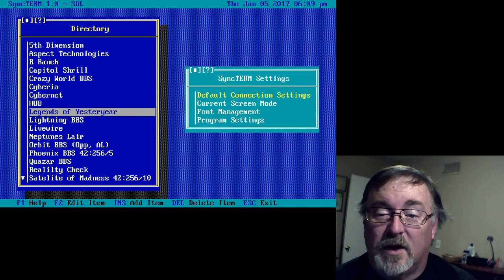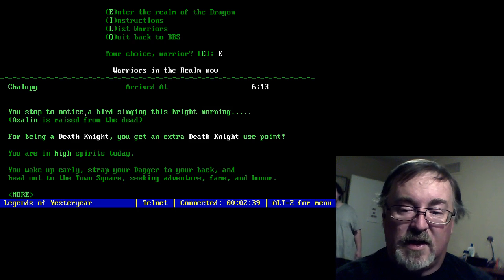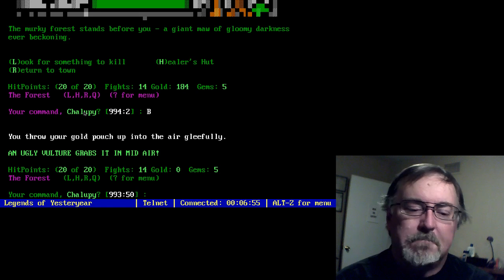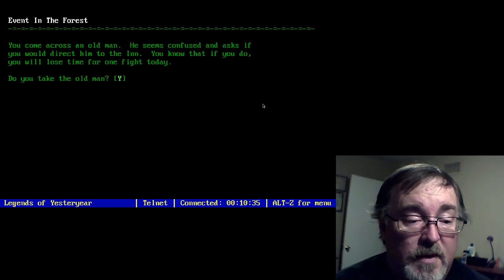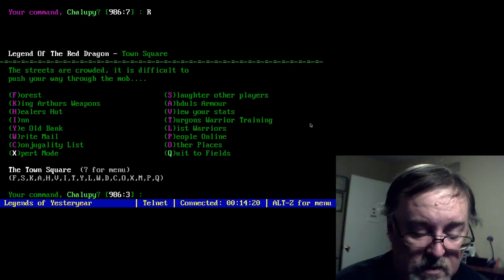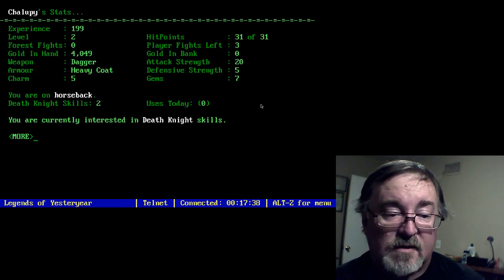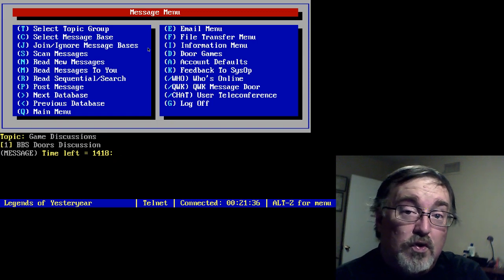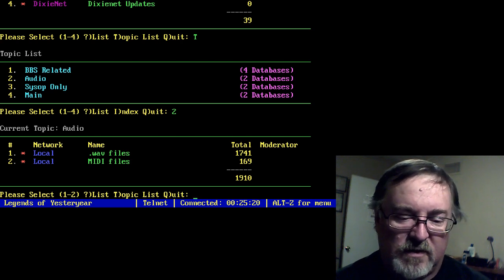Lord 050117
Legend of the Red Dragon.
Recorded 05 Jan 2017

**Age restrictions are do to POSSIBLE Language.**

Still up and running with multiple Echo networks, door games, live chat and file archives:
Telnet: furmenservices.net port: 23322
Recommend either Netrunner or SyncTerm. Both are free and multiplatform terminal programs.